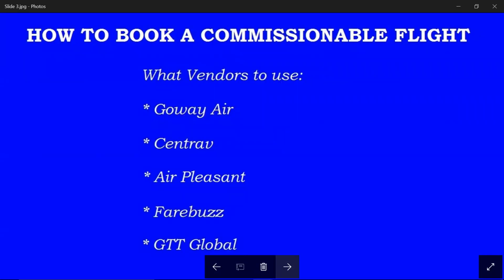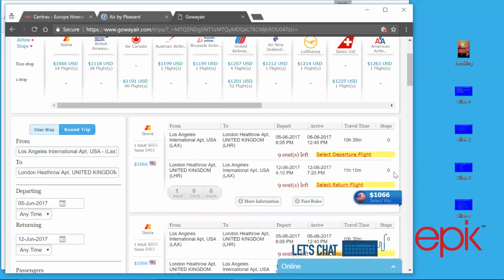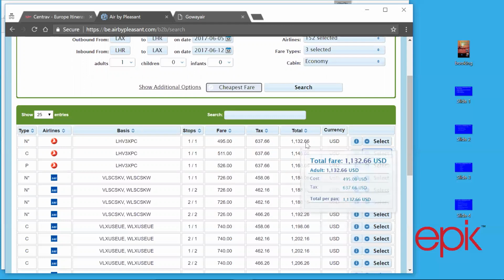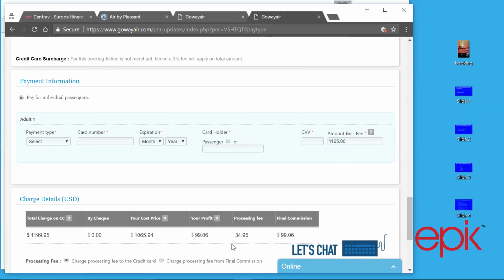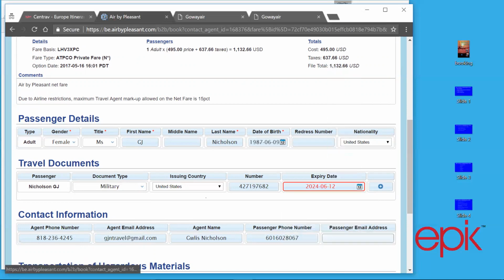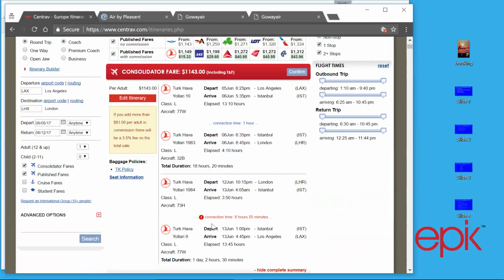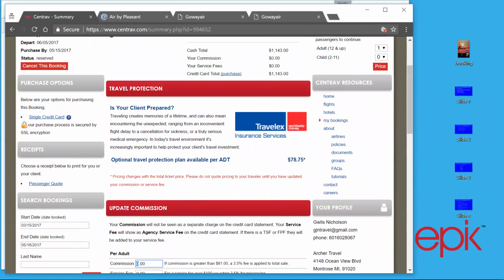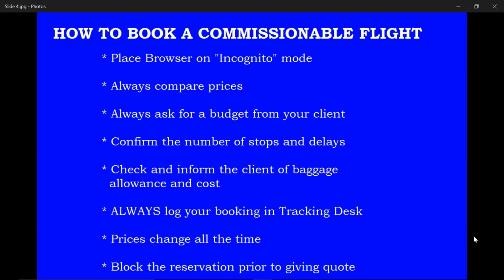How to book a Commissionable Flight